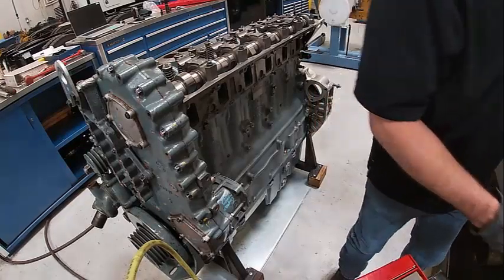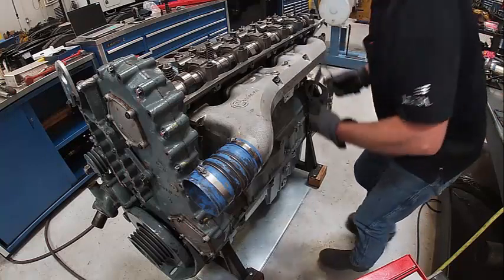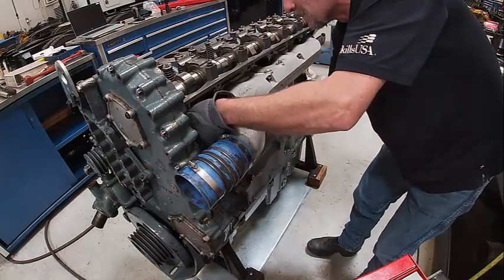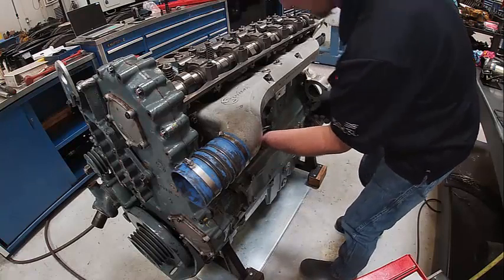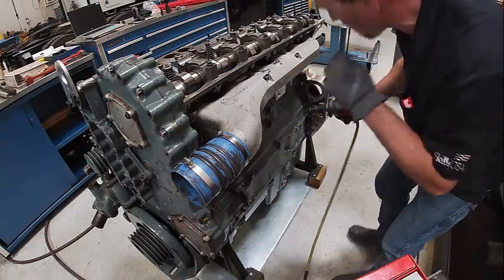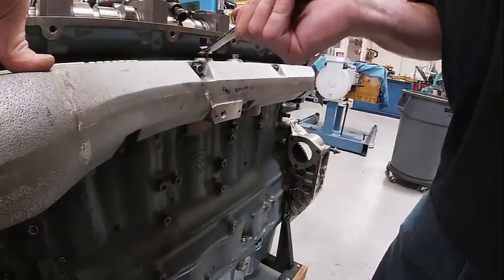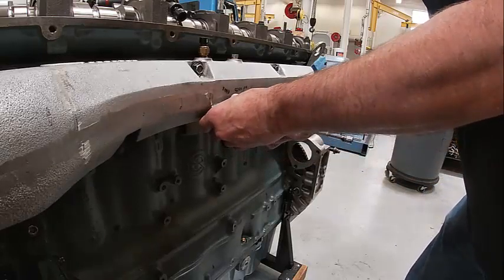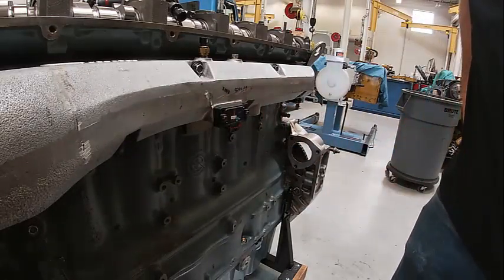Detroit Diesel 60 Series Intake Manifold and Sensor Install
60 Series Intake Manifold and Sensor Install